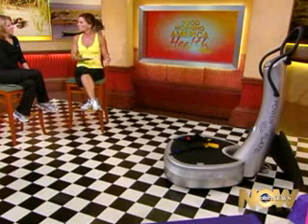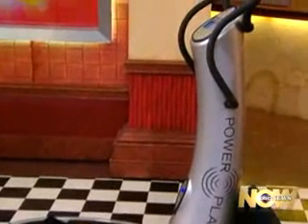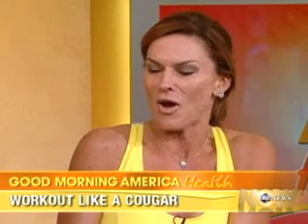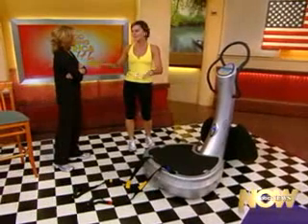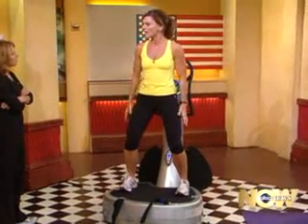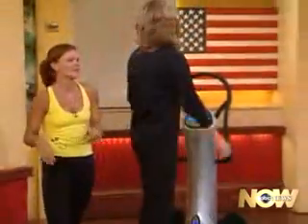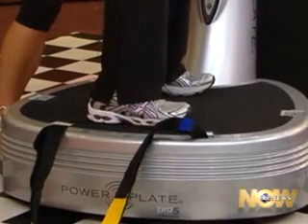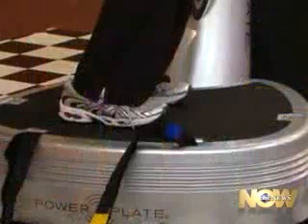Spluw video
Video by spluw